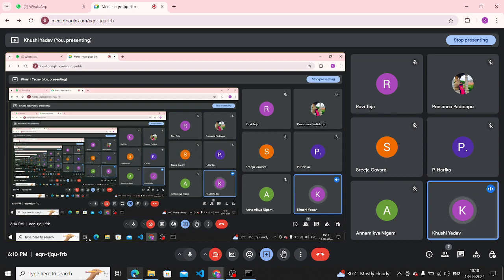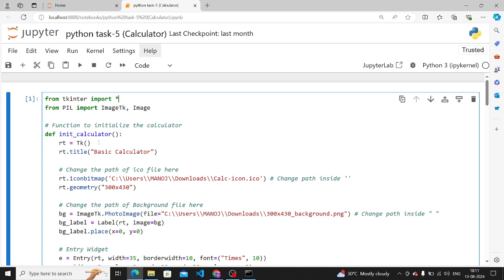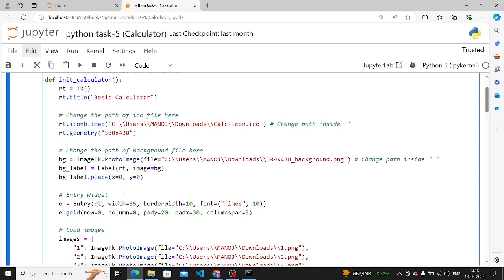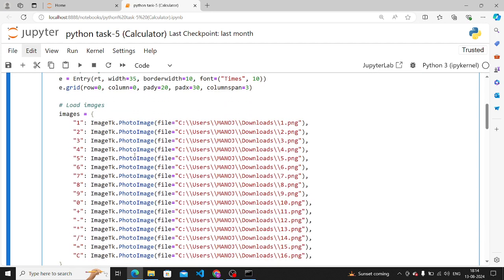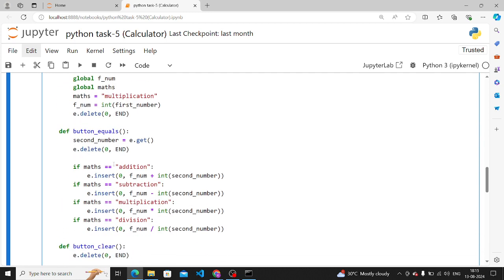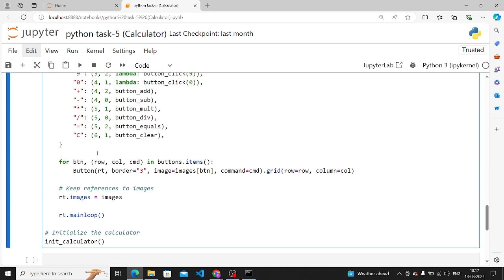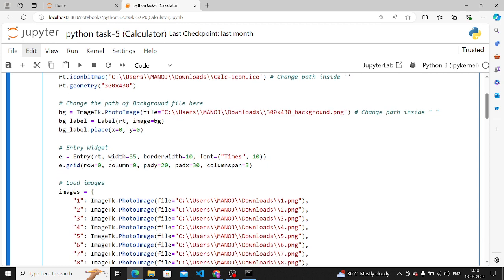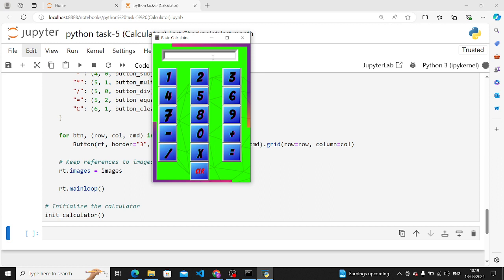Python Developer (Task-4) (15 July)